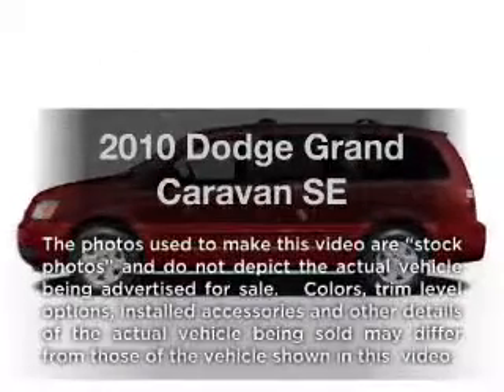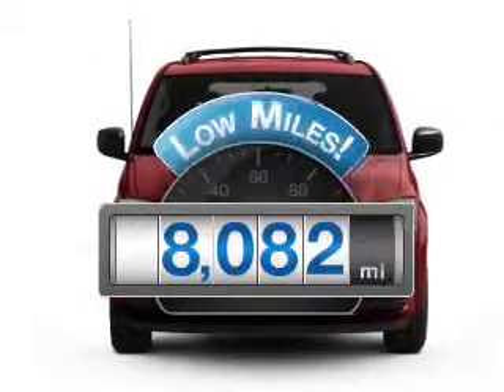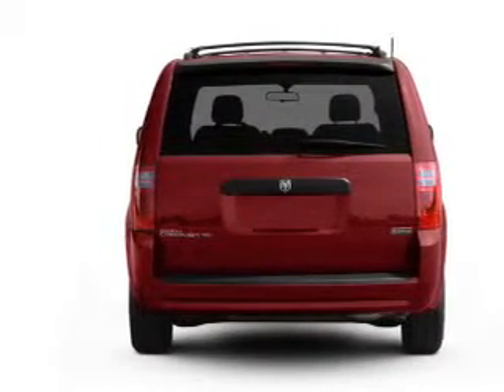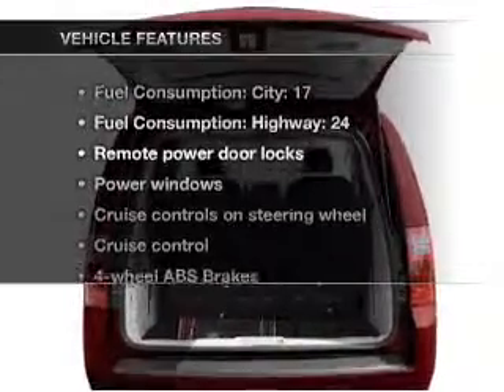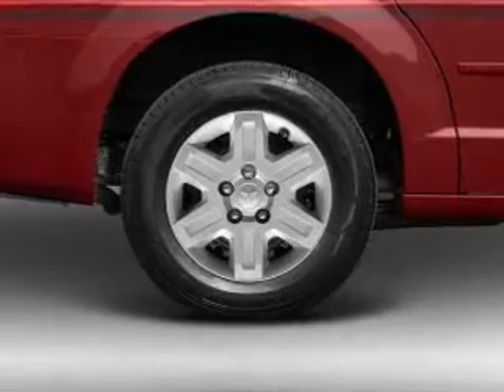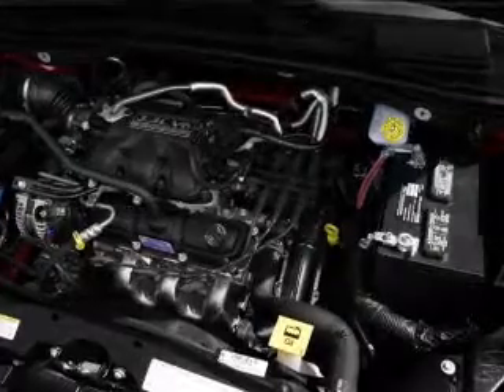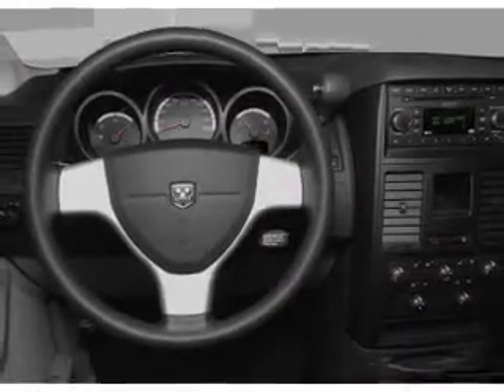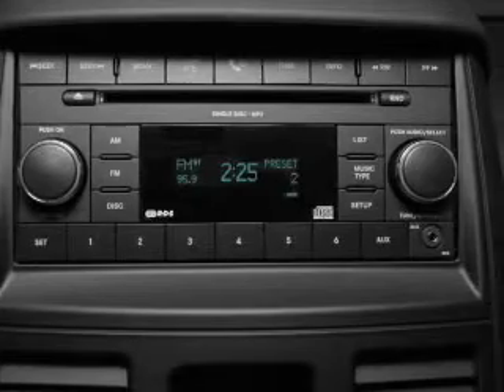2010 Dodge Grand Caravan - Harrisburg IL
Year: 2010
Make: Dodge
Model: Grand Caravan
Trim: SE
Engine: 3.3 liter 6 cylinder 12 valve
Transmission: 4-Speed Automatic
Color: Dark Titanium Metallic
Mileage: 8082
Address:
2130 US Highway 45 N